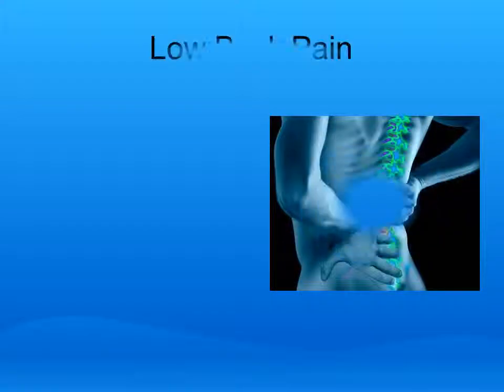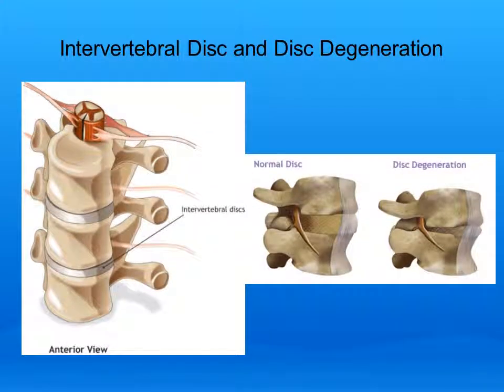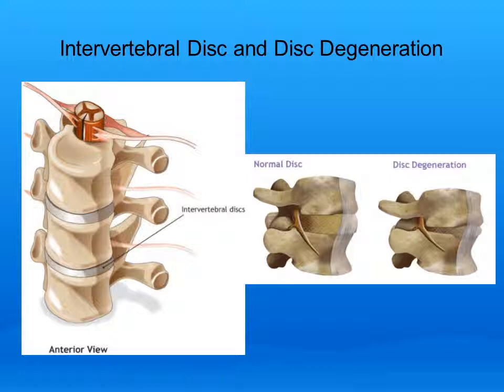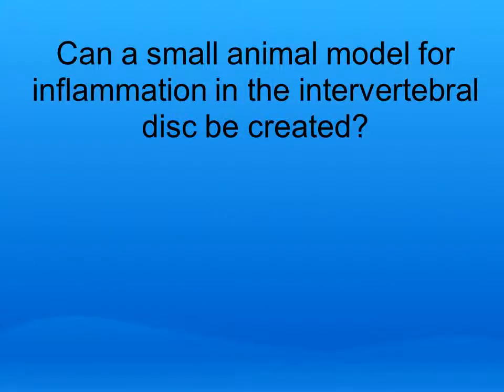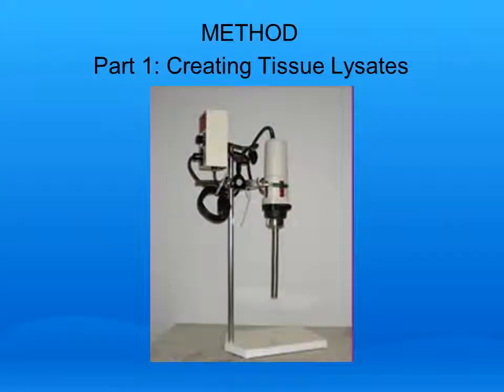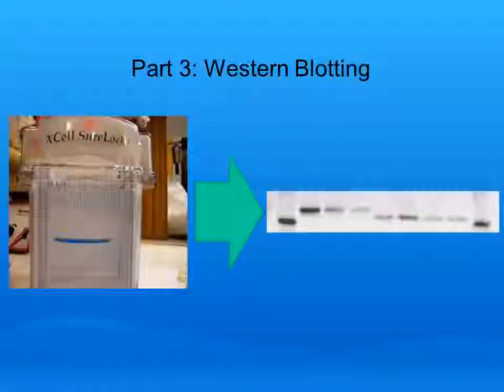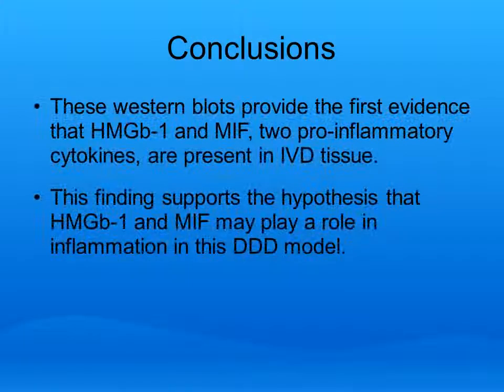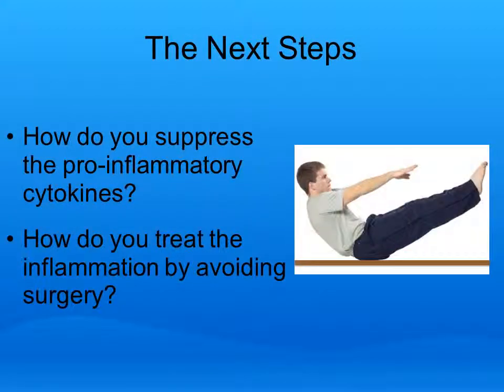Intervertebral Disc Degeneration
This video is for the Google Science Fair.